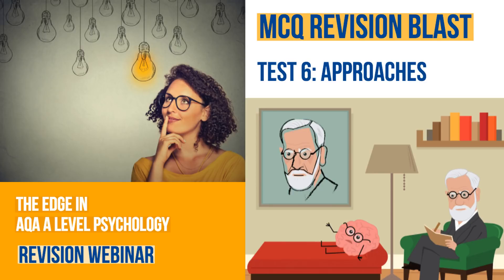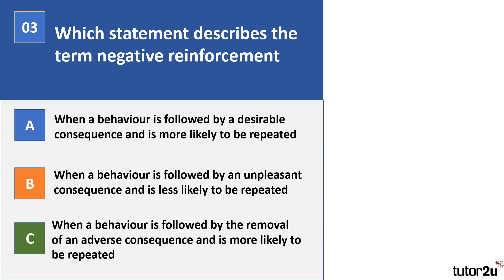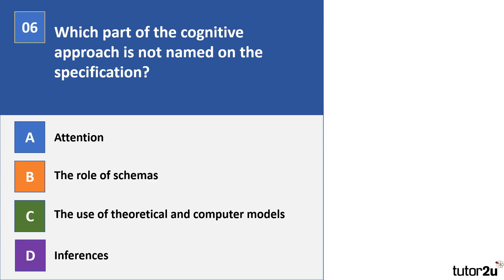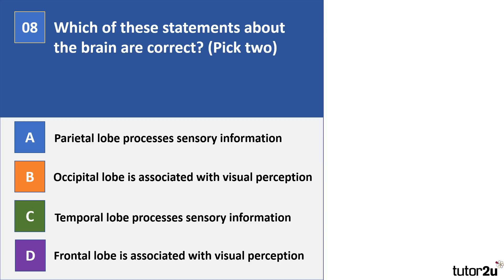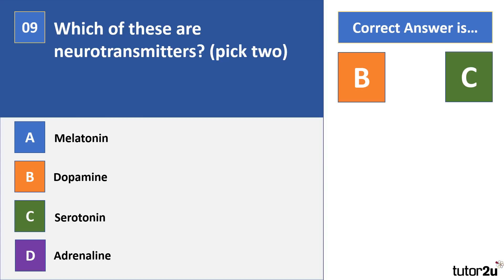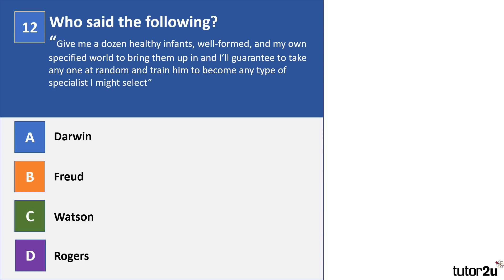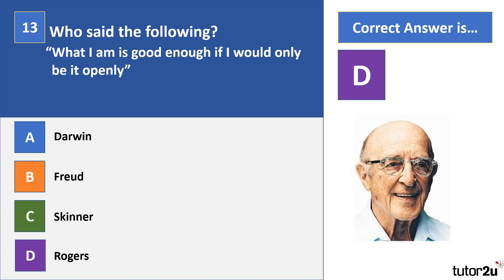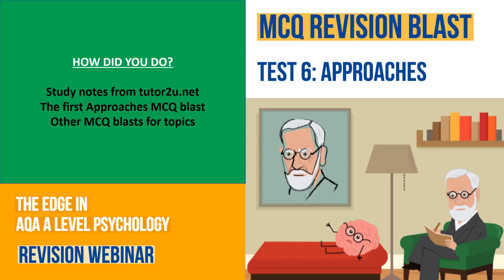Approaches: MCQ Revision Test 2 for AQA A Level Psychology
This is the second 15-question revision video which helps you test your knowledge and understanding of the Approaches topic of the AQA A Level Psychology specification.